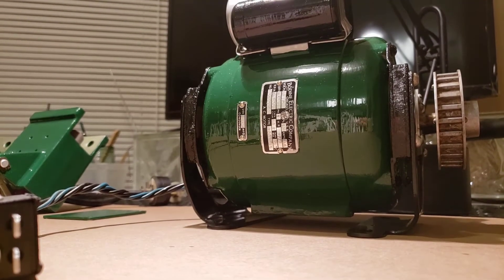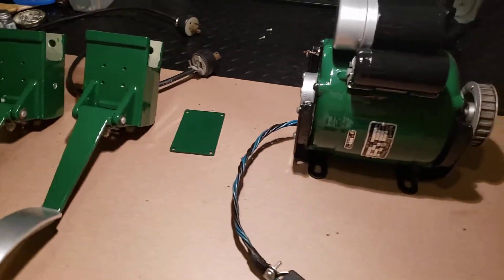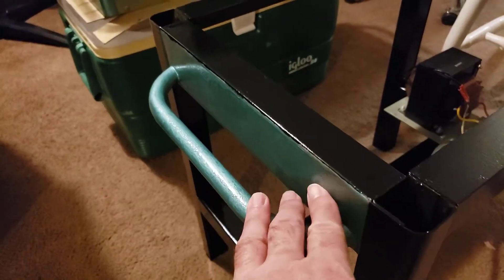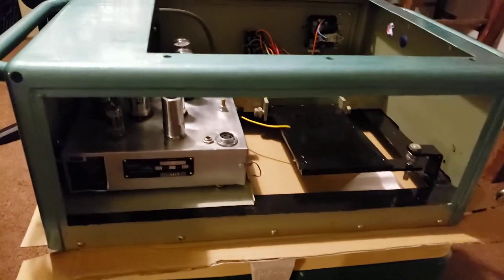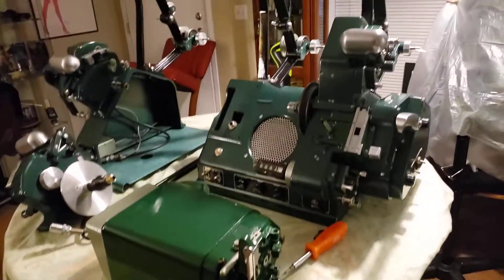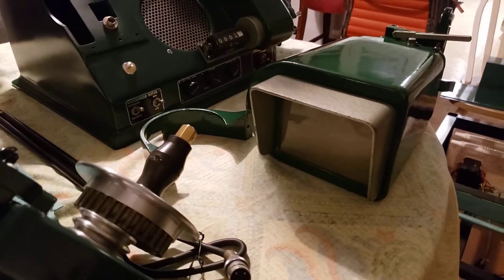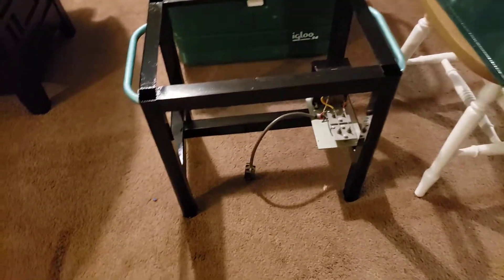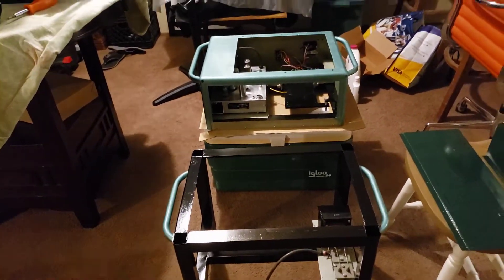Analog Dan vs. the Moviola part #19 (7-10-2020)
So second verse same as the first. The intruding roach has been dispatched and moving on. 95% of the painting is done and just incase I dont mention it,  I've decided to just restore the original caster wheels because I couldn't find the exact ones I want online. I'm very happy how all the paint turned out.